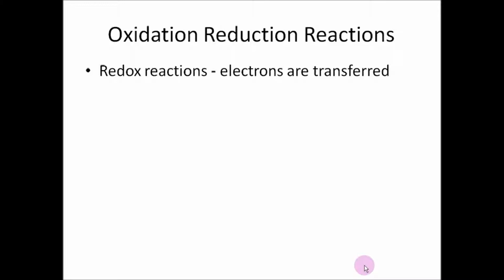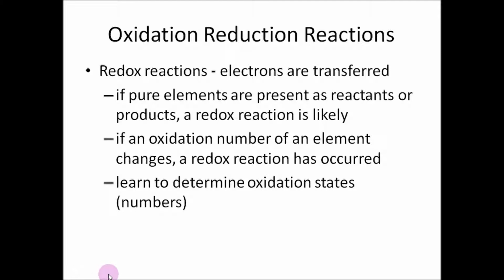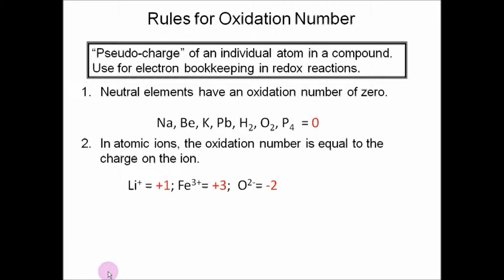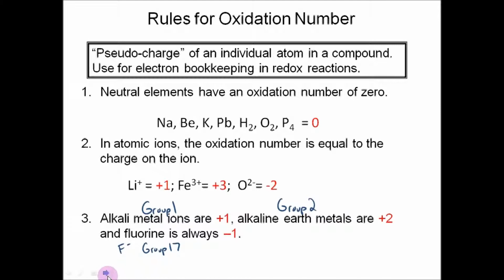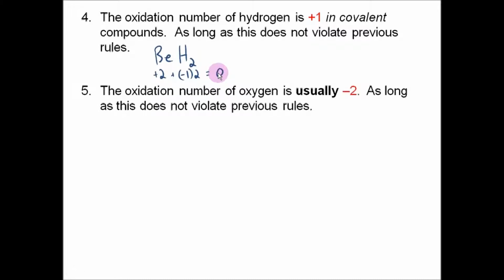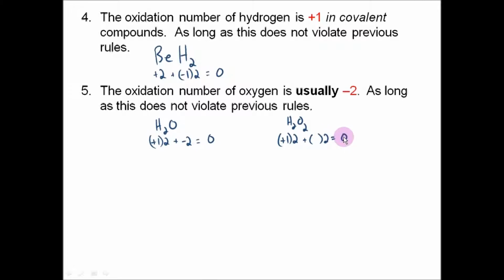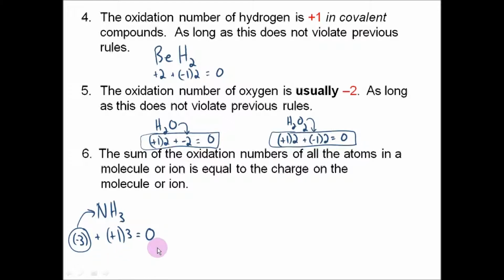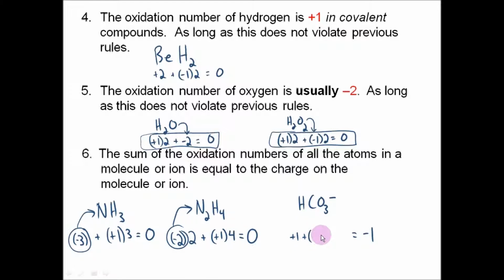Oxidation States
Tutorial for General Chemistry on Assigning Oxidation Numbers